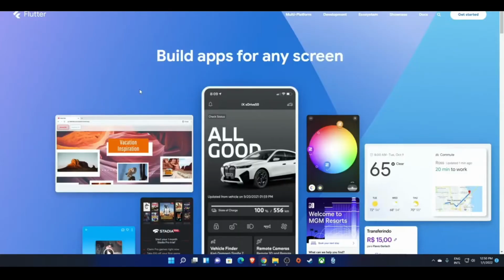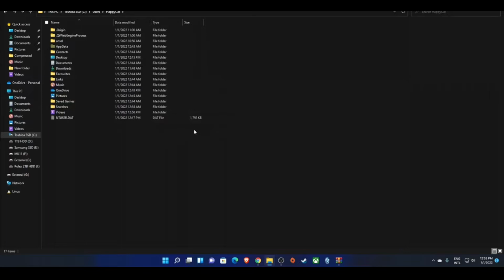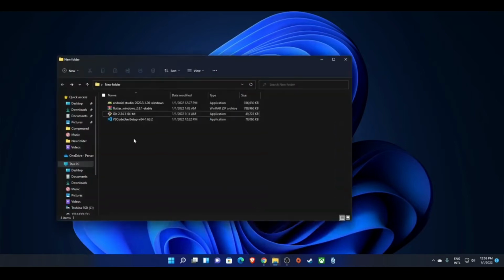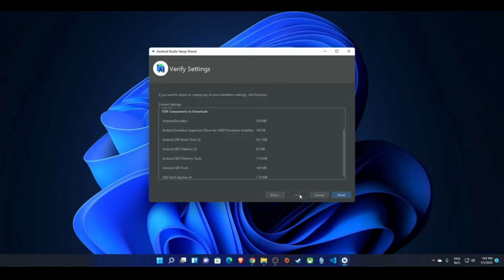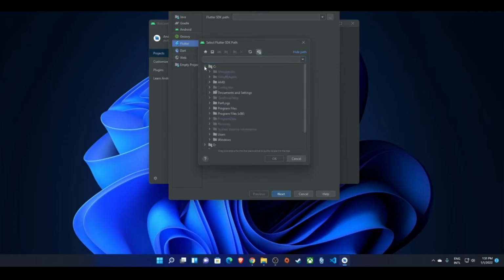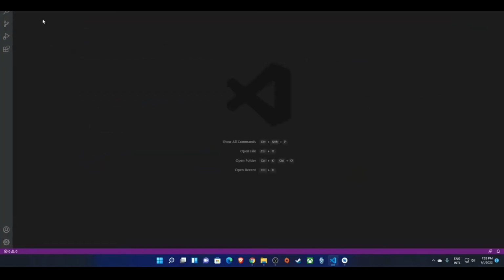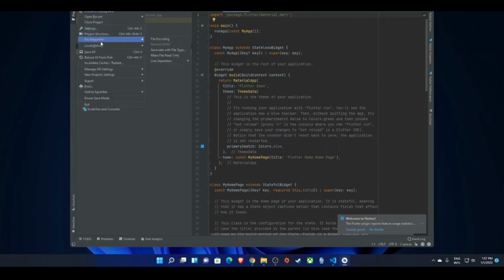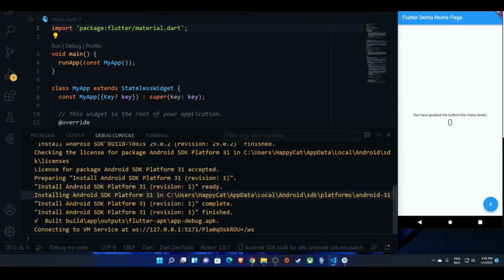How to Install Flutter on Windows 11